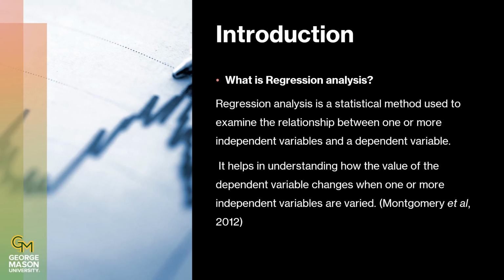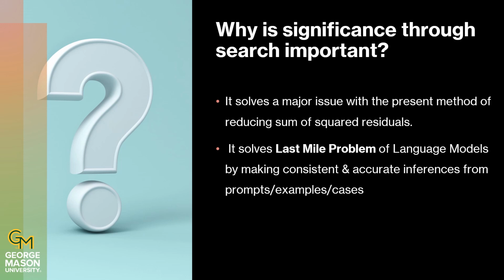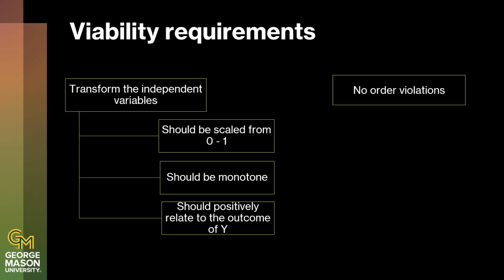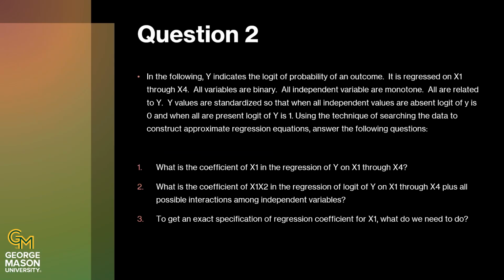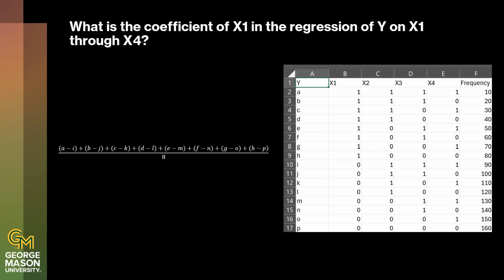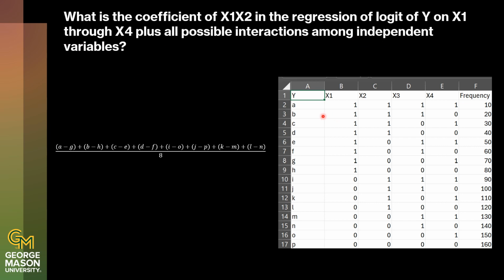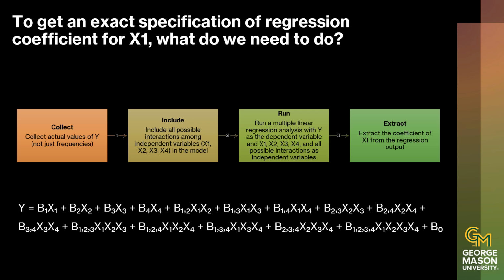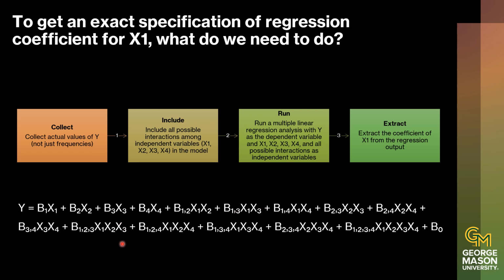Corner cases Presentation1 Question 2